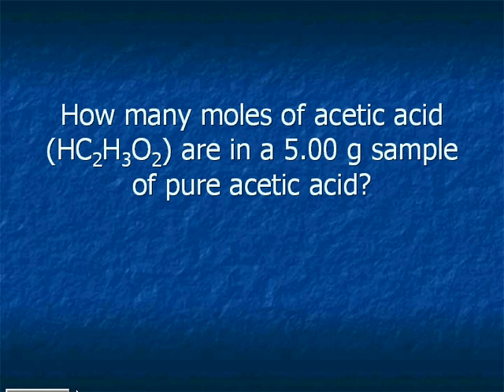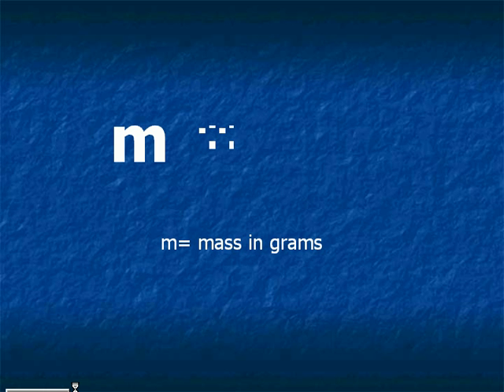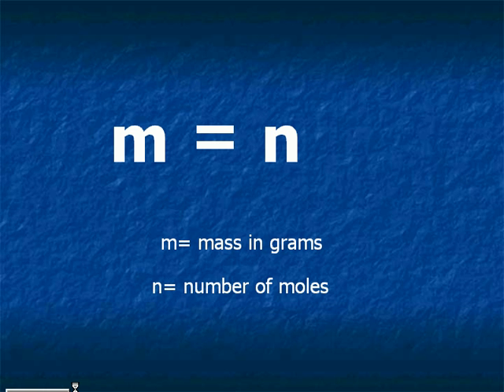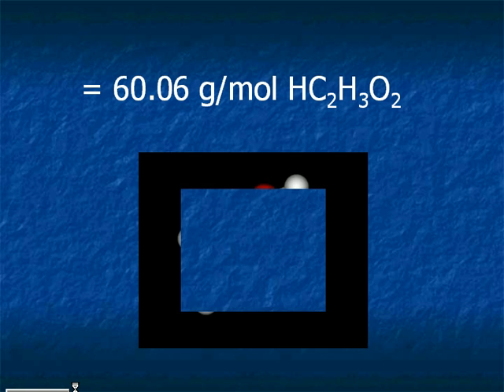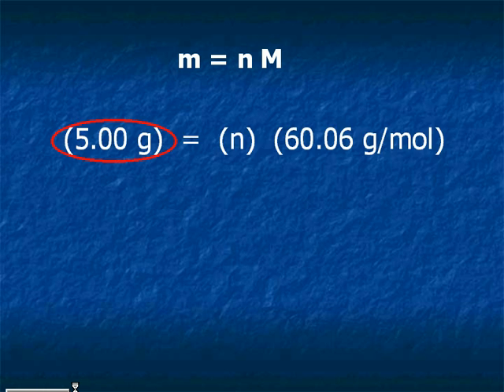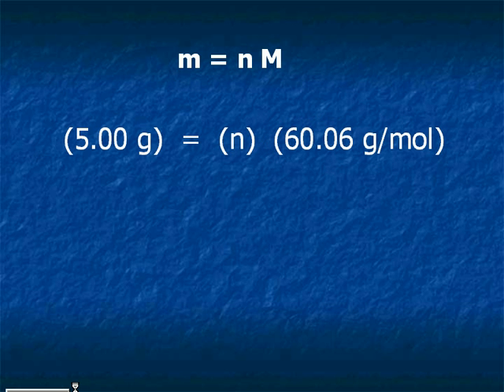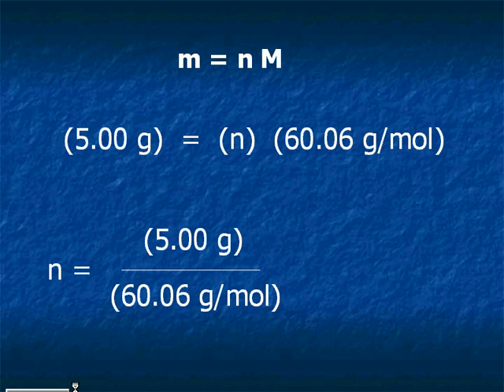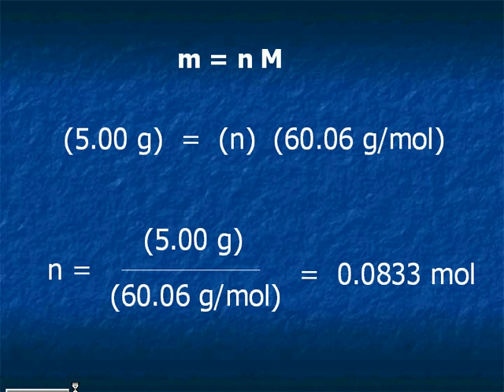Chem Q&A: Mass to Moles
How many moles of acetic acid (HC2H3O2) are present in a 5.00 g sample of pure acetic acid?